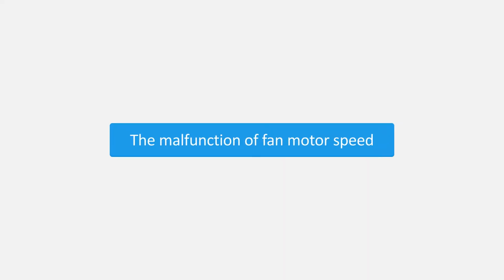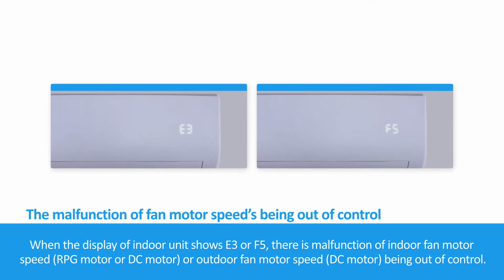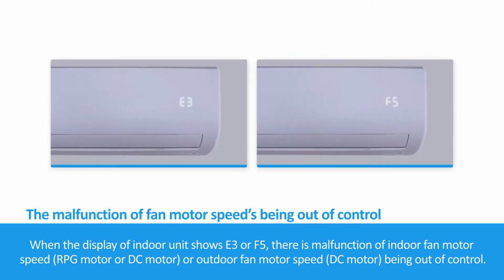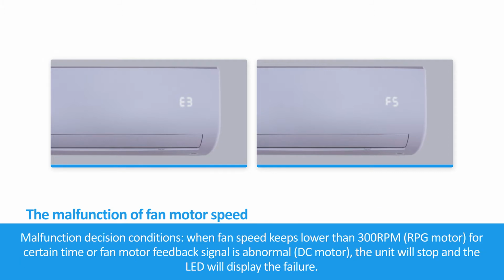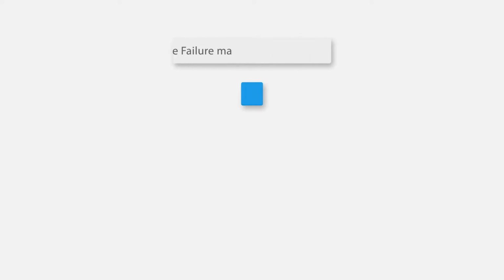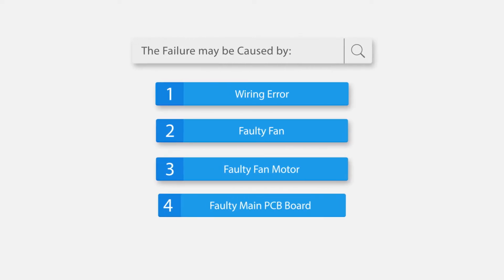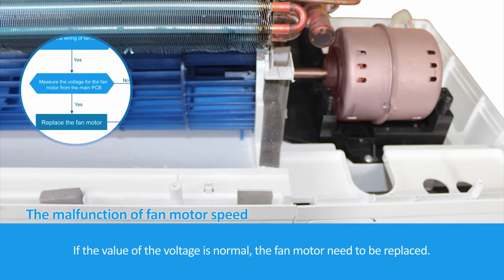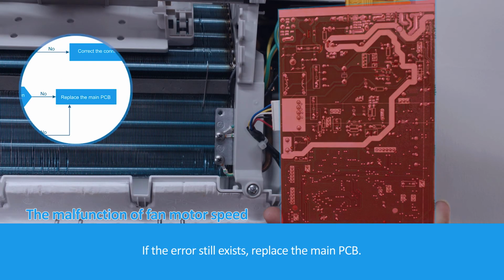2018 Wall split E3&F5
Troubleshooting of Fan speed is out of control